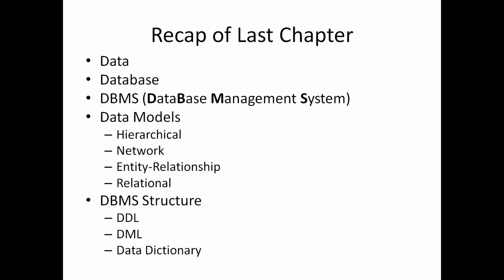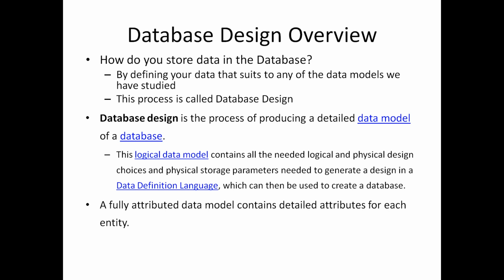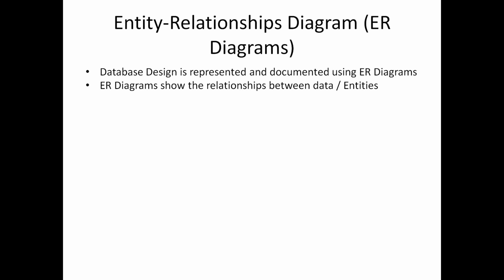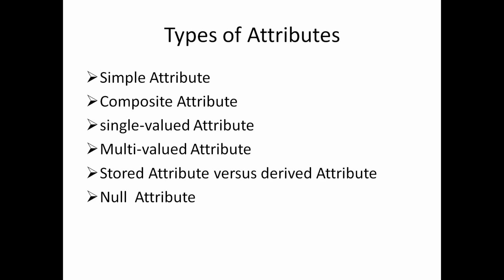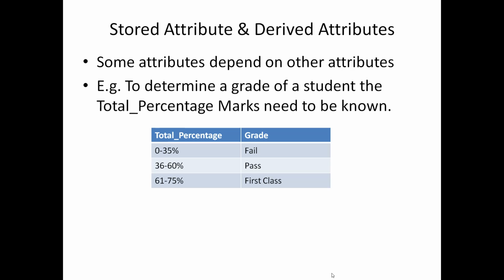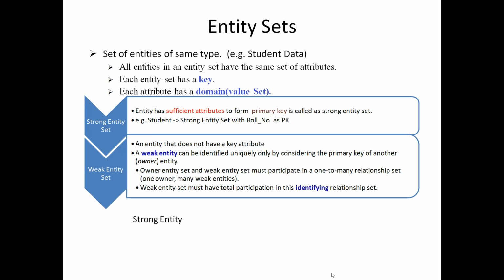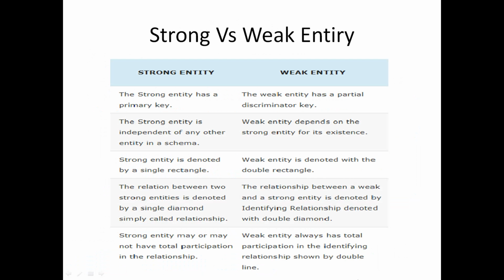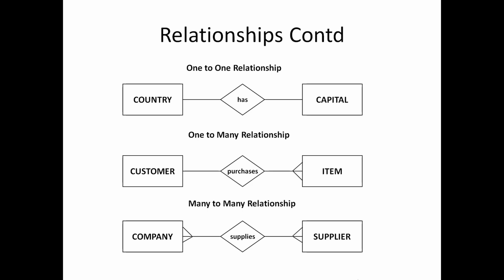DBMS RDBMS BASICS-PART5 - ER Diagrams Part1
This is being created for student sand beginners in DBMS, DATABASES this is part 5 in the series.